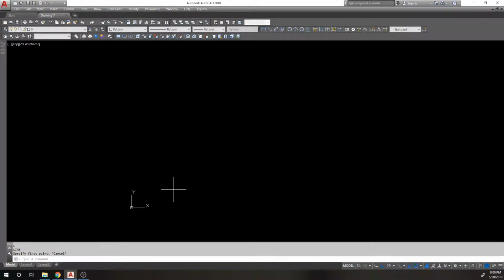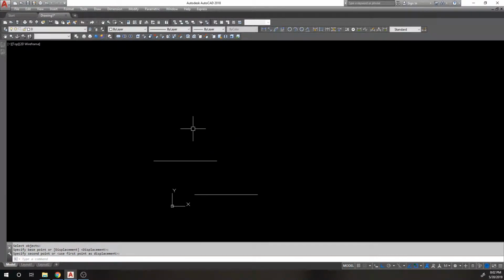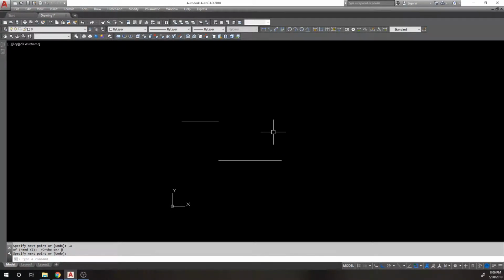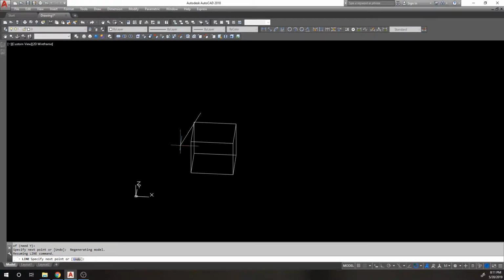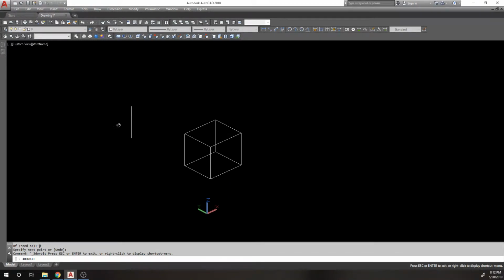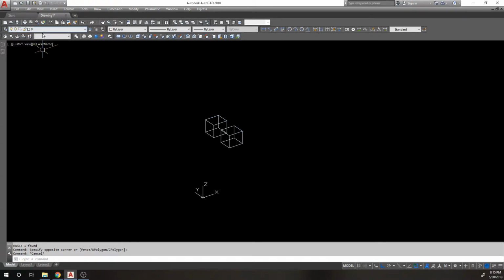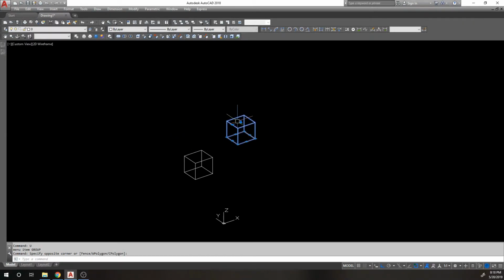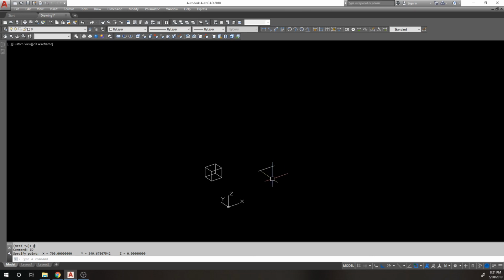AutoCAD Snap Tracking and Point Filters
This video goes over the similarities and differences between object snap tracking and point filters and how to use them to be more accurate with drafting and modeling.